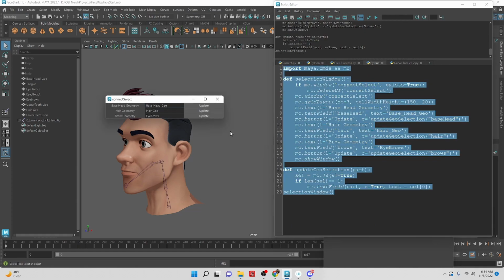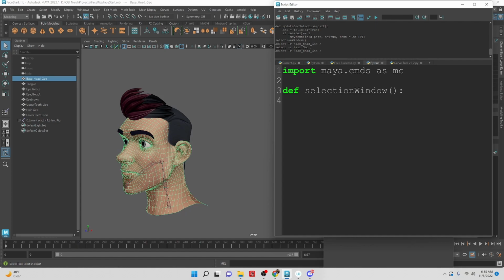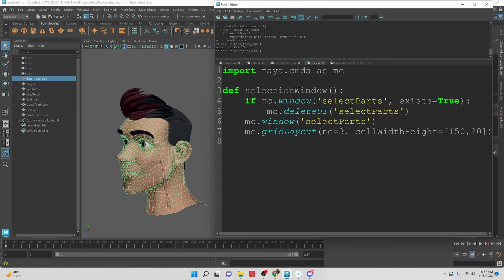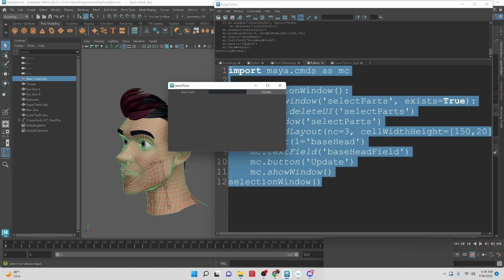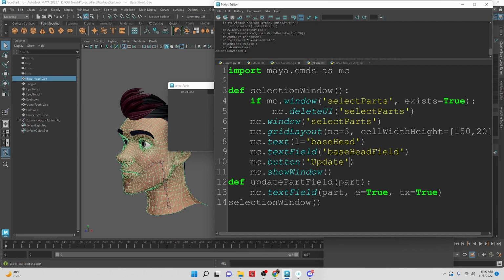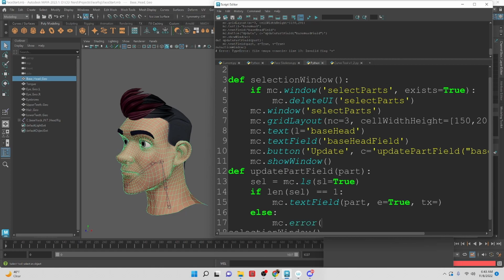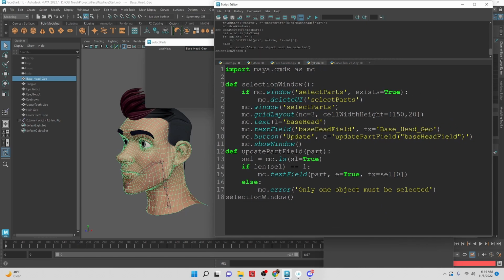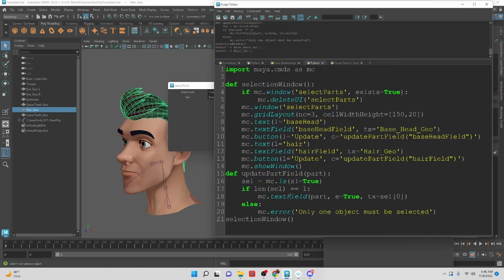Create a Update Defaults Tool with Python in Maya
Chapters
00:00 Intro
00:27 Tool Overview
01:15 Selection Window
04:43 Run Command Button
08:26 Setting up Default Value in Text field
08:52 Adding other Elements
10:11 End of Tutorial and Outro